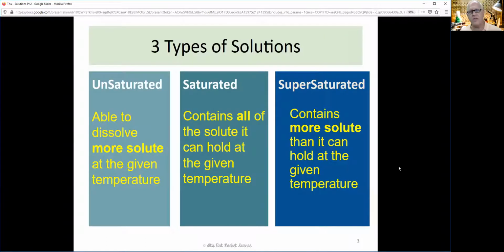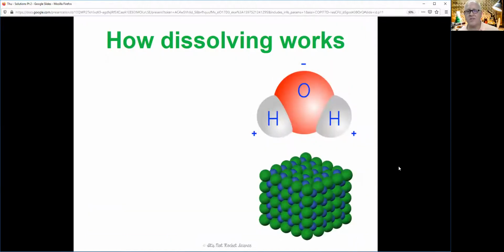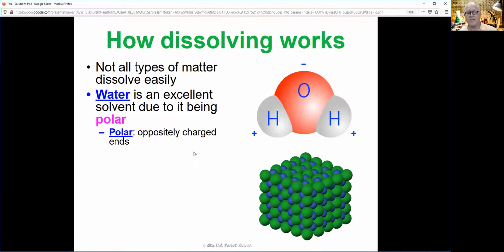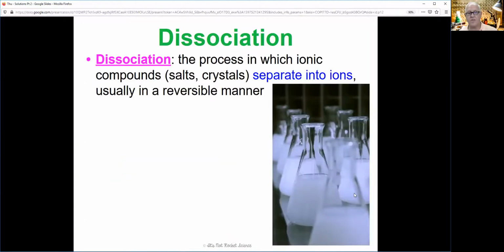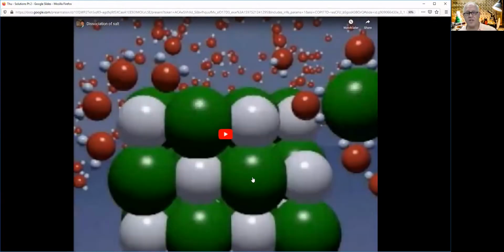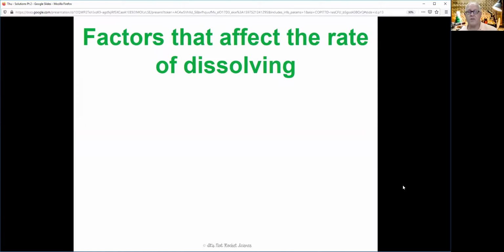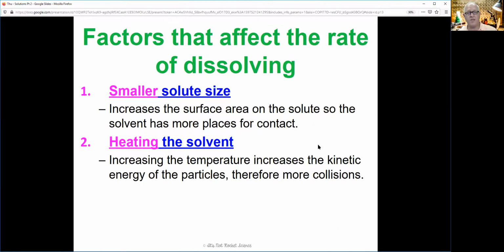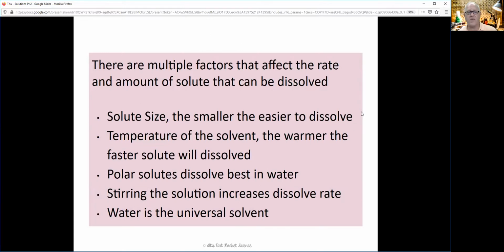Solutions Pt 2